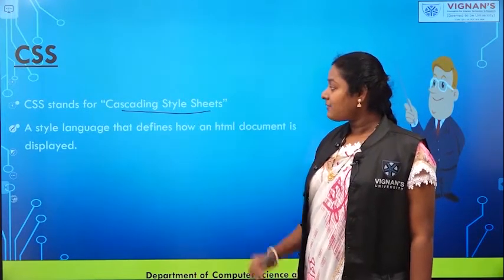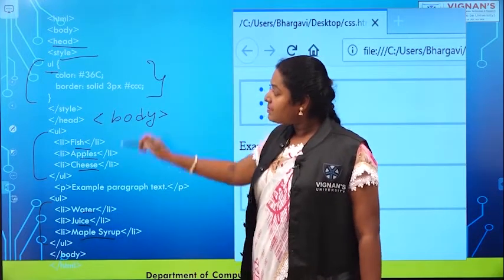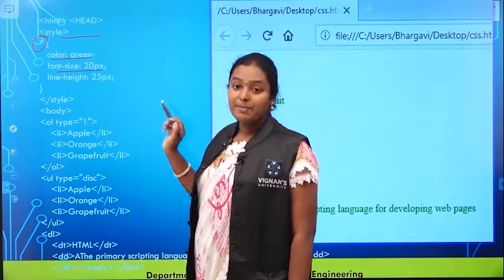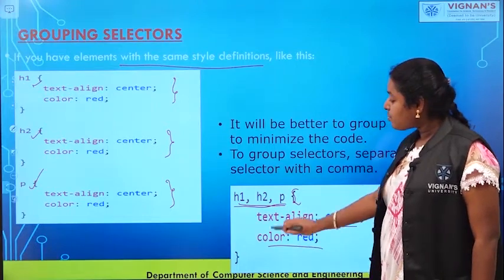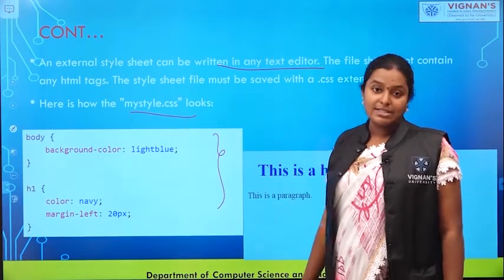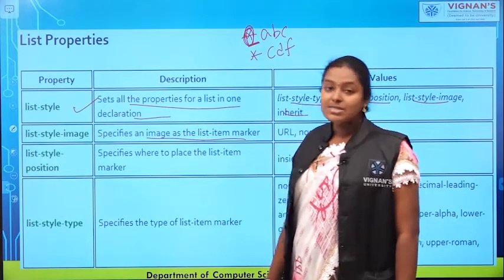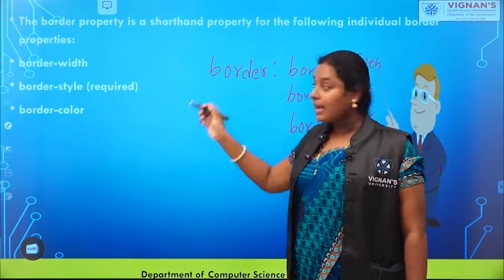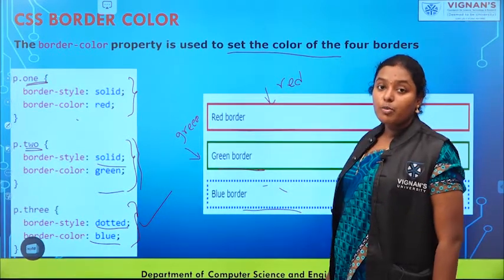WT UNIT1_P4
CSS